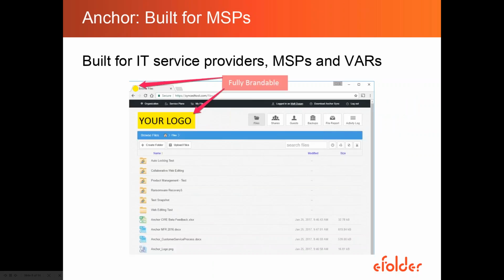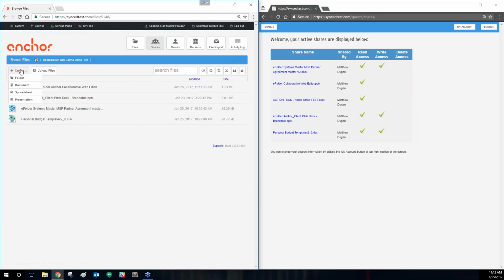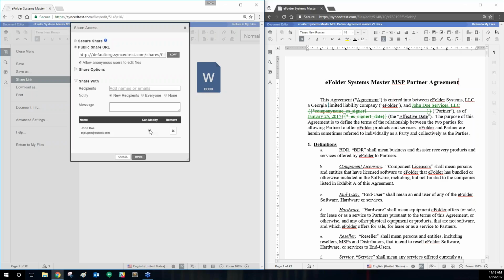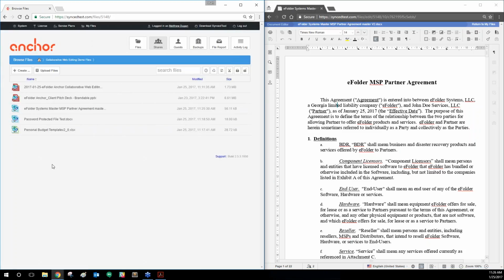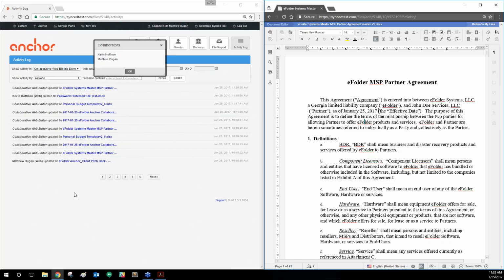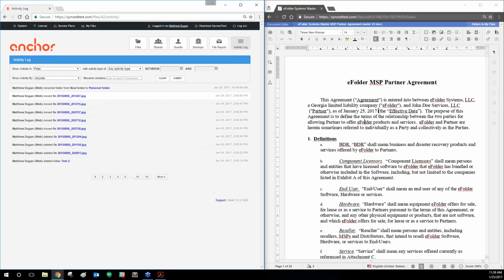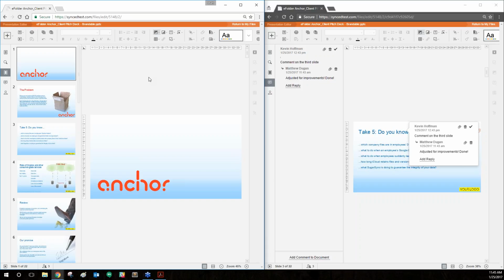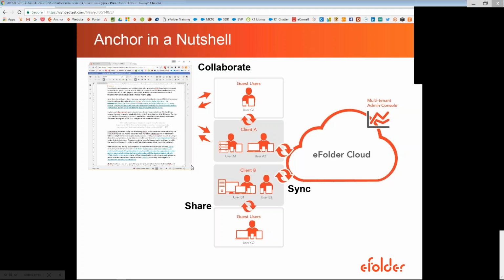Introducing Anchor Collaborative Web Editing with CEO Kevin Hoffman and Senior PM Matt Dugan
Join the team as we celebrate and collaborate to show you the newest killer feature on the Anchor platform. Ted Hulsy, VP of Marketing at eFolder will introduce Senior Product Manager Matt Dugan, who fires up a session and works LIVE and online with special guest CEO Kevin Hoffman. You will watch the team work together on a presentation in front of your very eyes. You'll learn:

- How Collaborative Web Editing has gone from toy to must-have in many verticals
- Why some web collaboration is a real security concern
- Specific vertical applications of web collaboration
- Why Collaborative Web Editing is a killer app to demo with your prospects and clients
- A quick overview of the entire Anchor value prop, from business continuity to productivity to collaboration in one platform